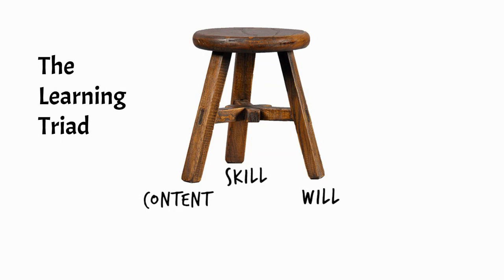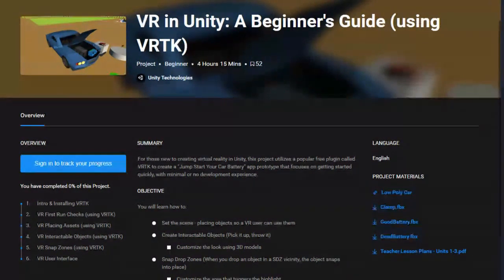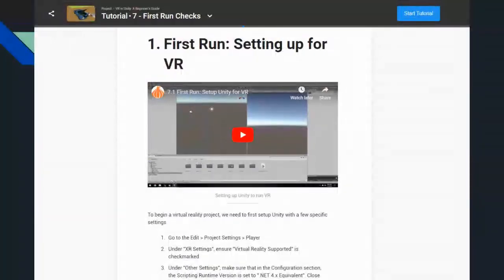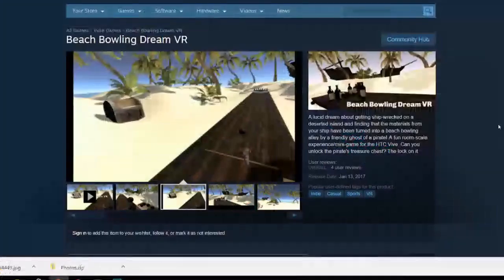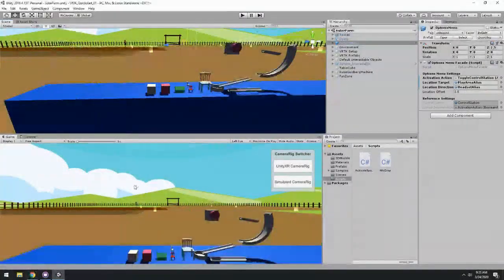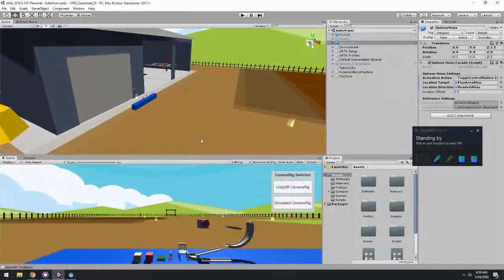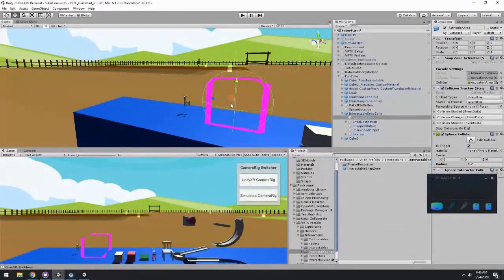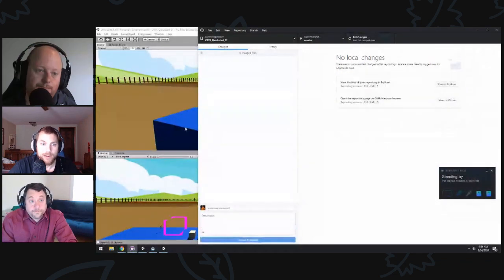Beginner's Guide to VR with unity3d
This morning's stream with Mark Suter - Working with Unity and VRTK as an intro to VR in unity3d -- Watch live